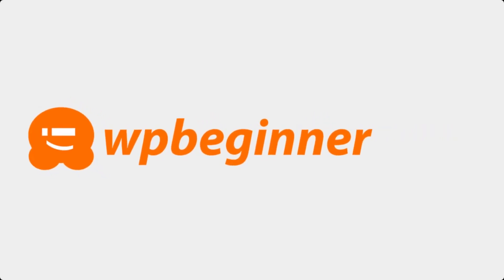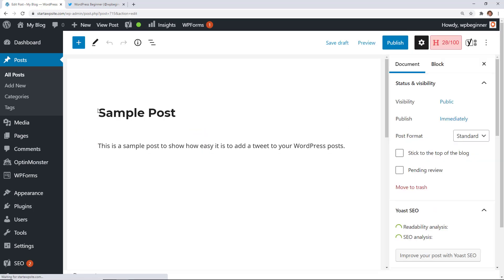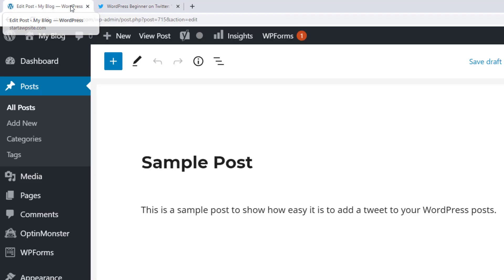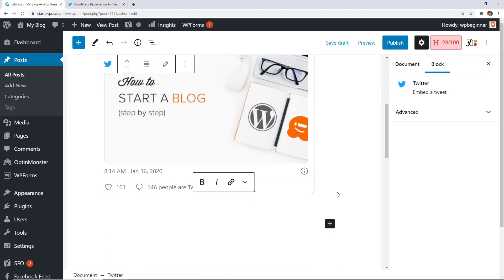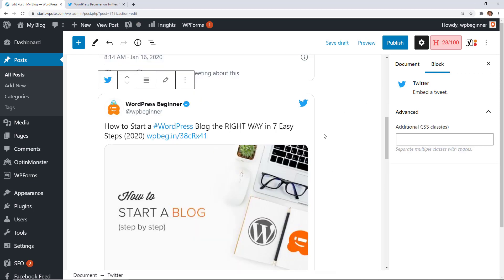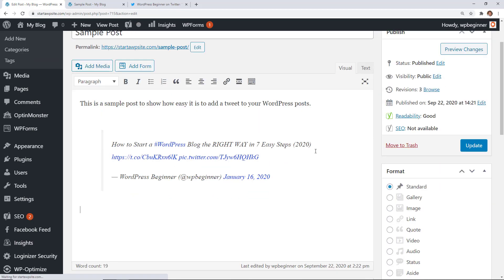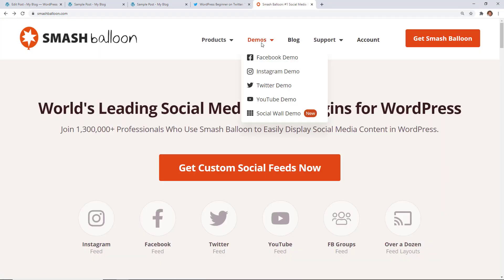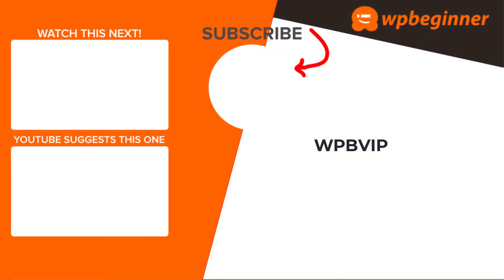How to Embed Tweets in WordPress Blog Posts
Do you want to embed specific tweets on your WordPress posts? These embeds allow you to easily quote tweets inside your content to help make it more engaging. In this video, we will show you how to easily embed tweets in your WordPress posts and pages.

--Top Resources--

For this guide, we will first want to go to the tweet we are wanting to copy. There should either be a dropdown arrow in the top right of the tweet or you can click on the time of the tweet to go directly to that tweet's page.

Copy the link from the top of the page and go to your WordPress admin area. Dy default, if you add the link to your content on a separate line it should automatically create the embed.

For another method using the default Block editor, we will add the Twitter block, this should bring up a block where we can add the twitter URL and click the embed button to generate the embed.